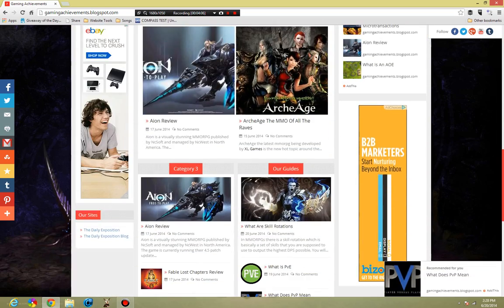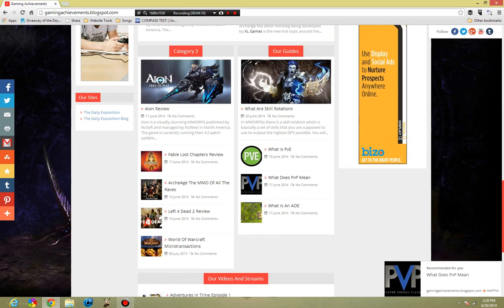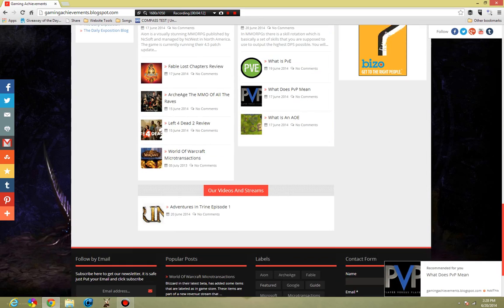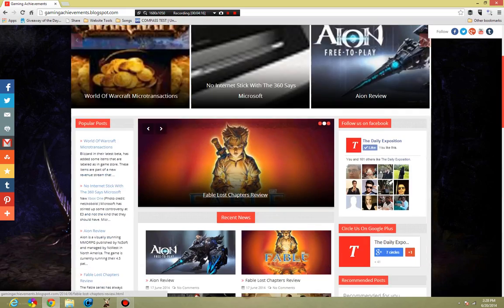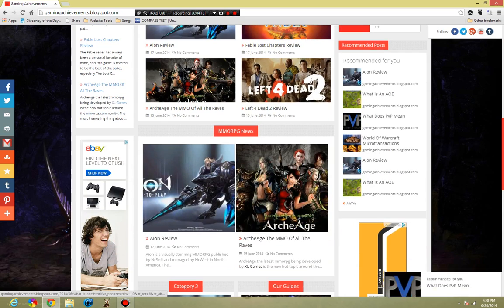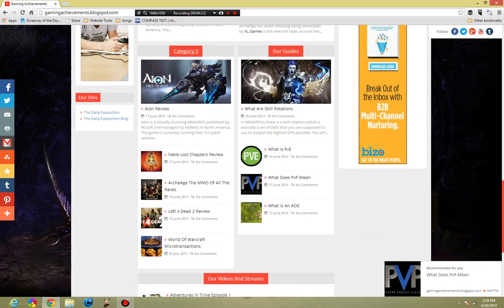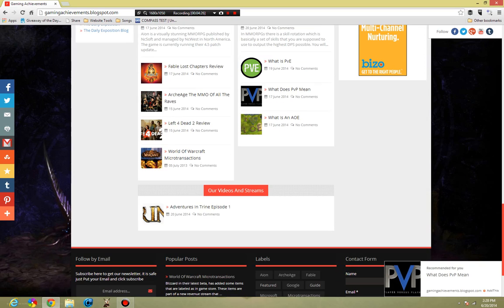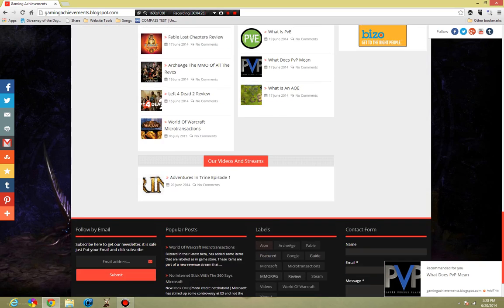Quick Adsense Optimization Tips And My Choices